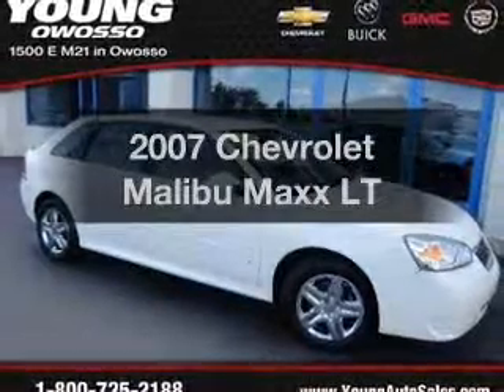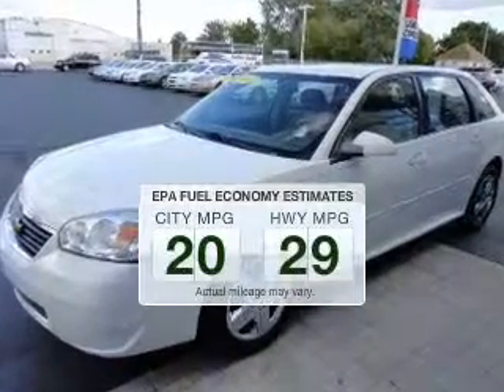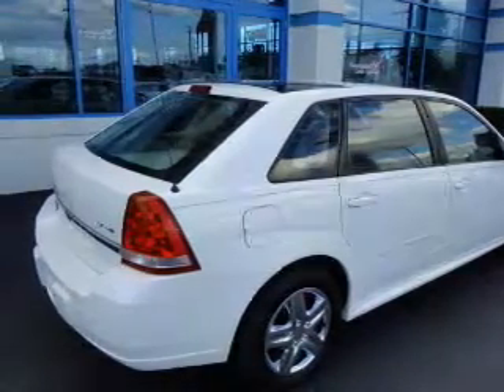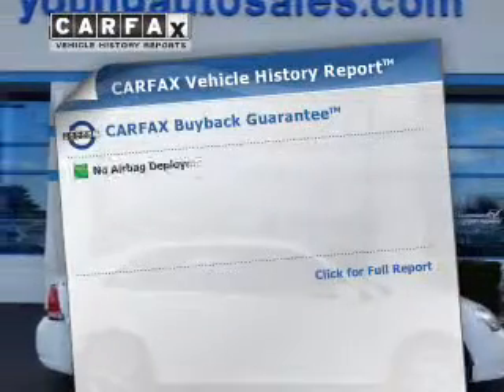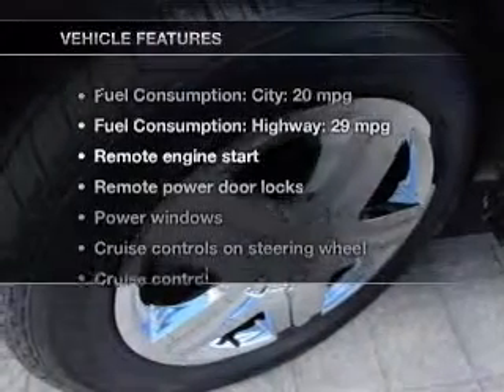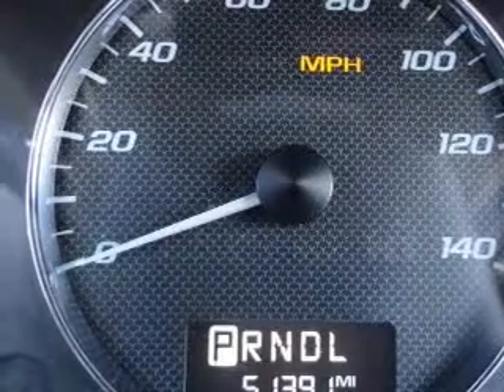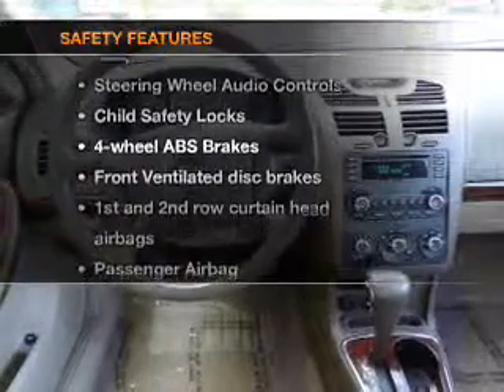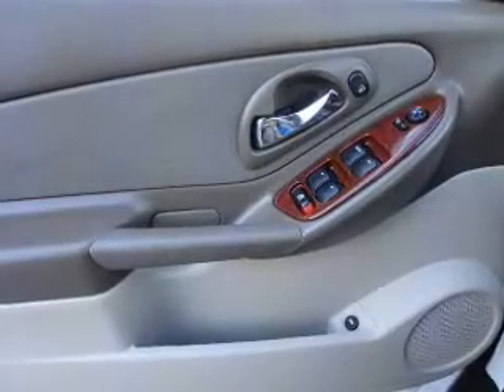2007 Chevrolet Malibu Maxx - Owosso MI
Year: 2007
Make: Chevrolet
Model: Malibu Maxx
Trim: LT
Engine: 3.5 liter 6 cylinder 12 valve
Transmission: 4-Speed Automatic
Color: White
Mileage: 51385
Address:
1500 E. Main St.